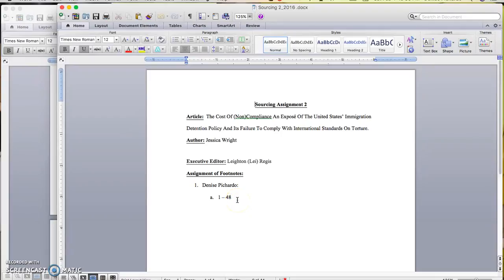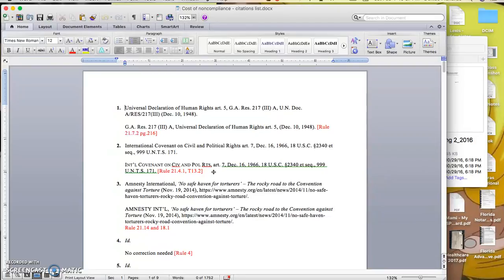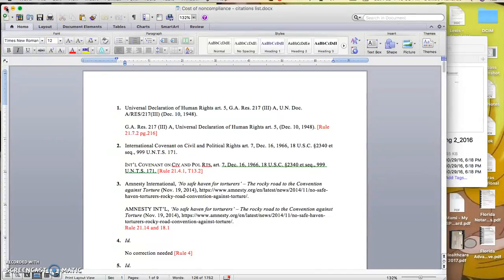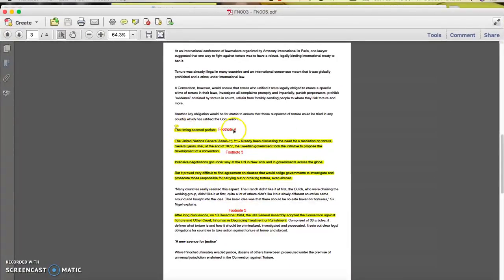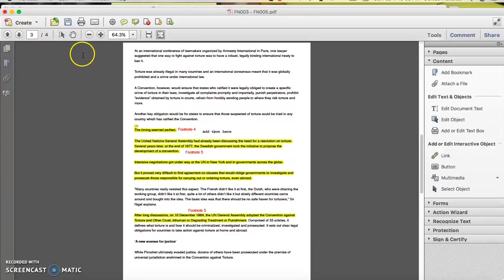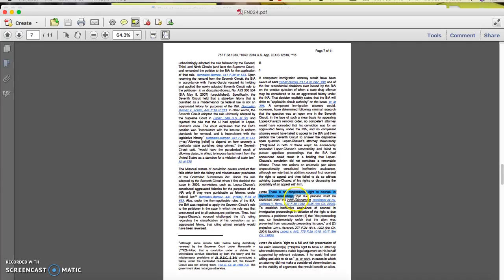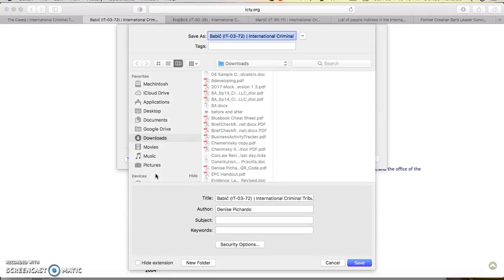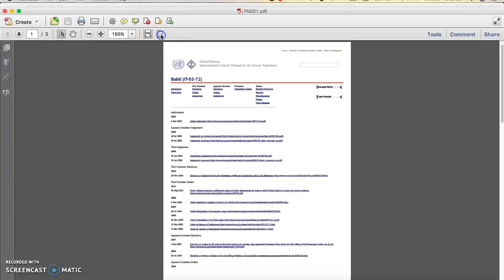Sourcing 101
Sourcing 101 for IHRLR